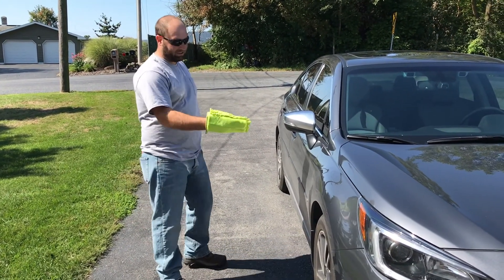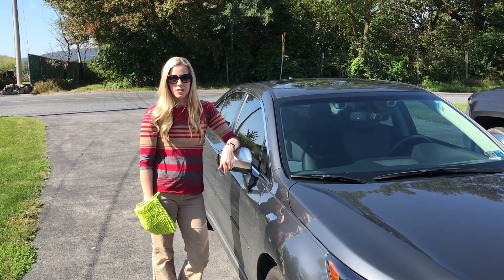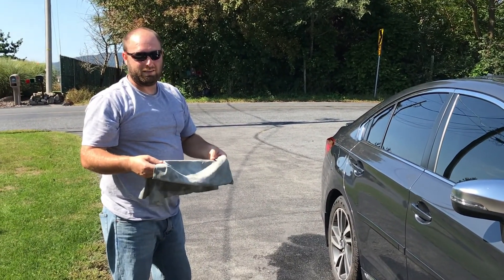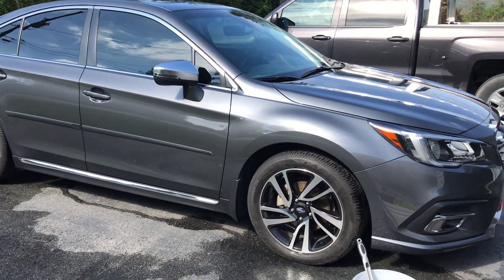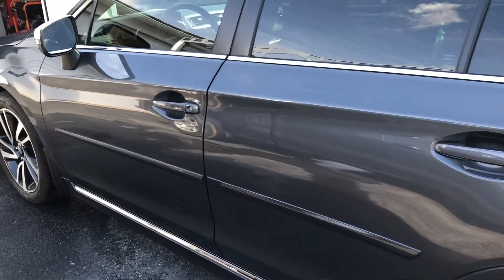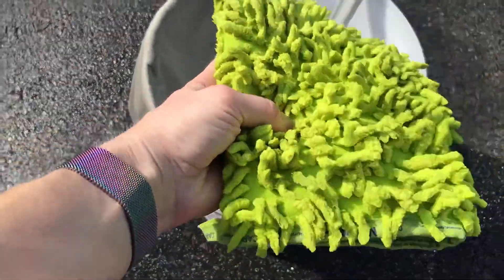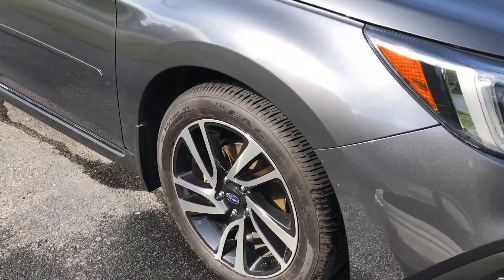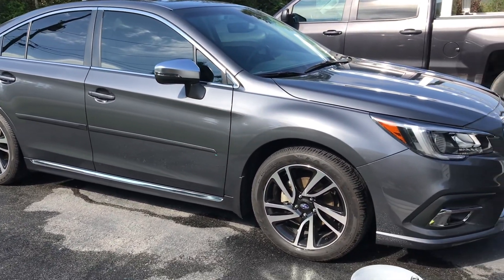Norwex Car Wash Mitt and Car Cloth!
Dislike cleaning your car because it requires so much time and many products to do so? Well not anymore with Norwex!  This car cleaning duo makes car washing so easy with only water!

Ditch the disposables for a sustainable, reusable option!  These products will not only save you time but lots of money saved on all your old car washing products!